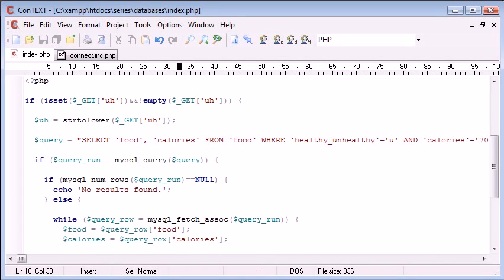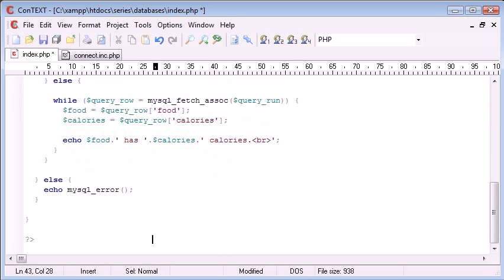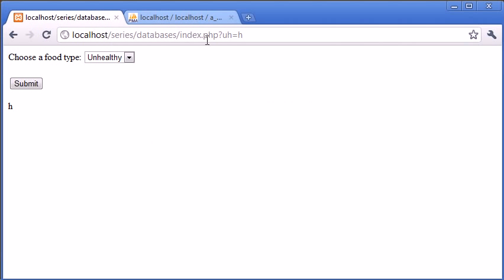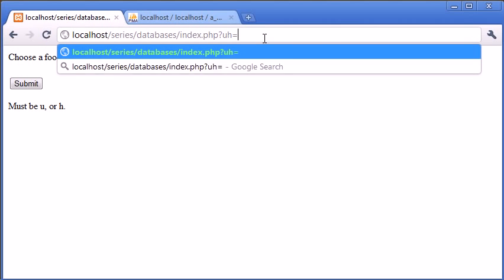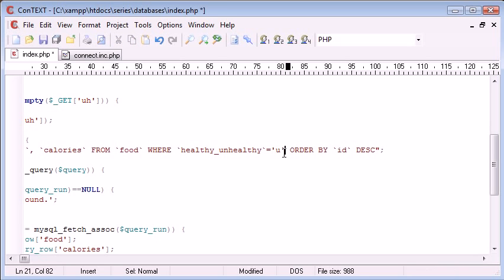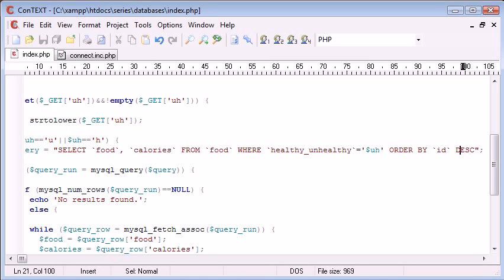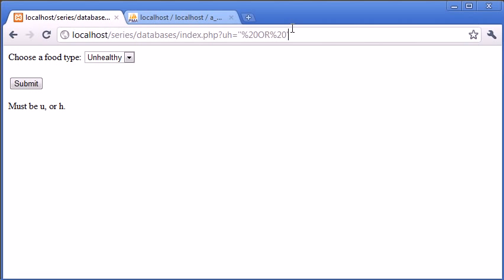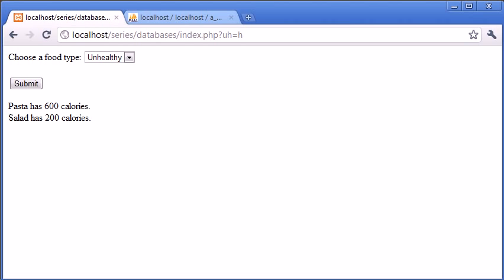Beginner PHP SELECT By Example Part 2 PHP Training In Jaipur